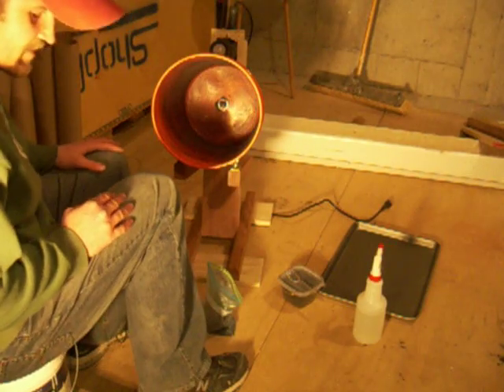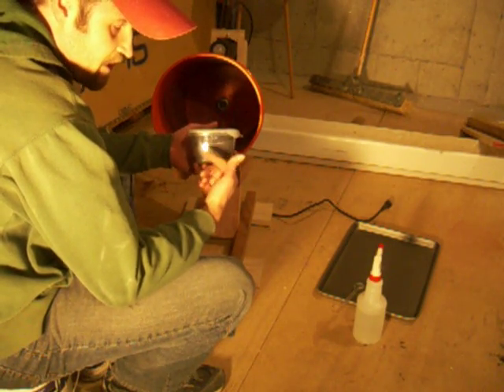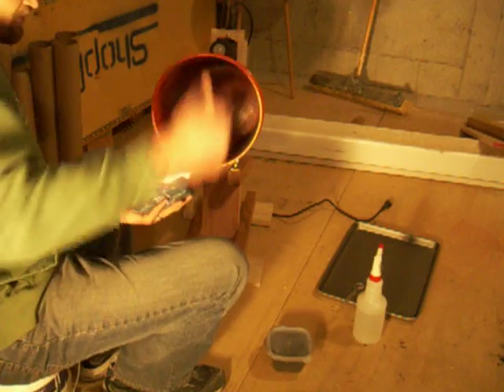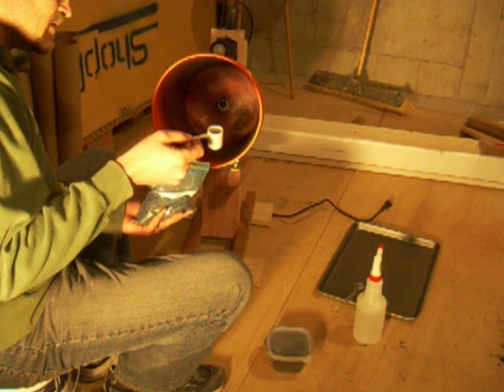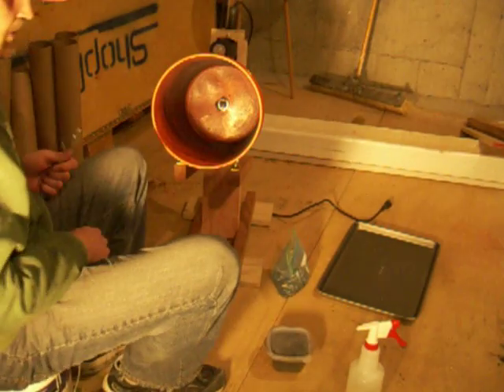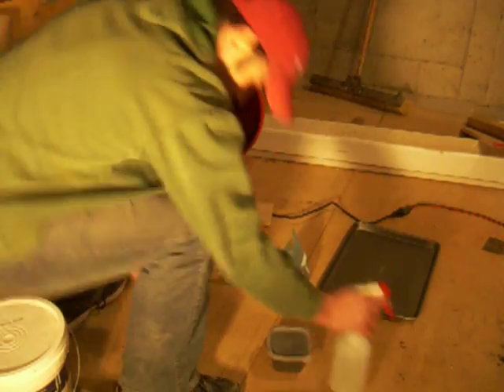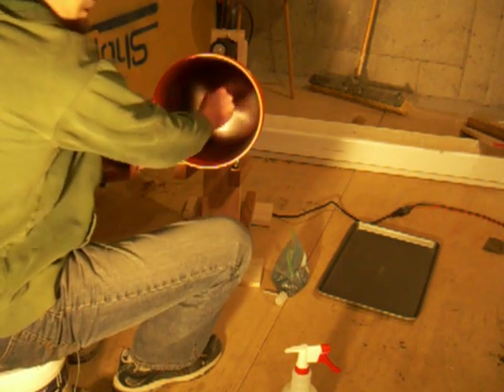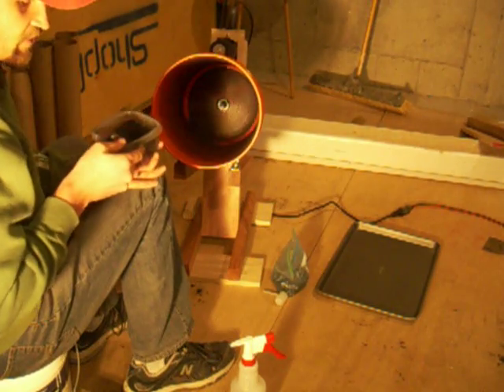how to roll - rolling firework stars part 1 of 3 ball mill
This is a great way to roll firework stars fast and easy. It took 14 mins to make a couple hundred 5/16" stars. See the next video for finished stars. I will make a shell and video building it and lighting.